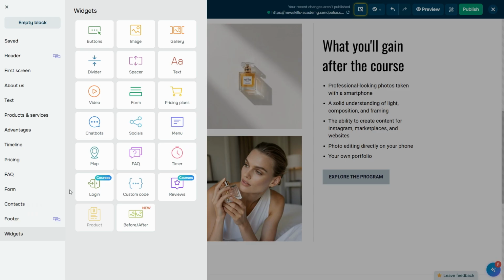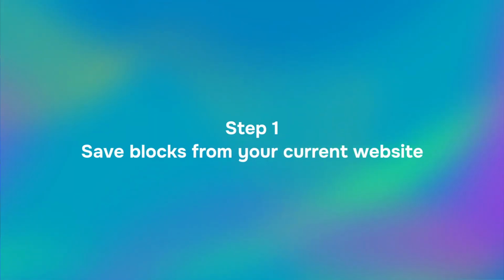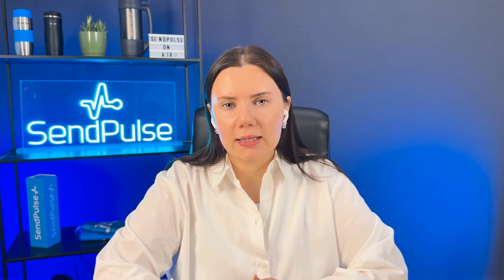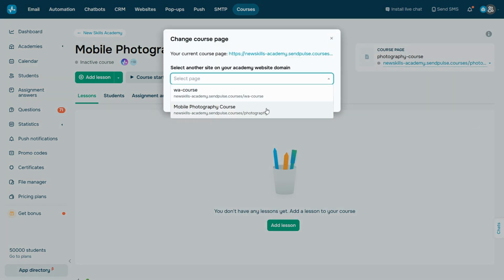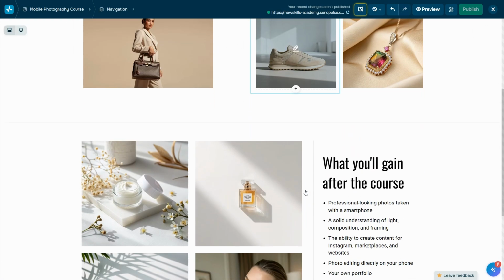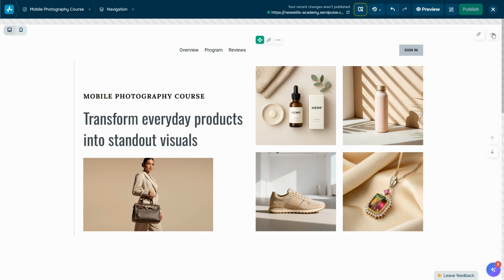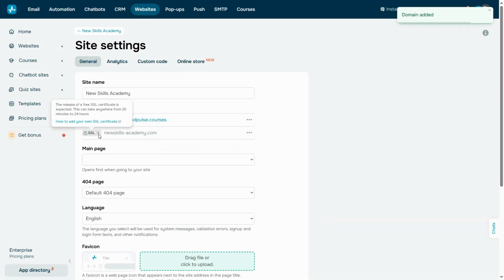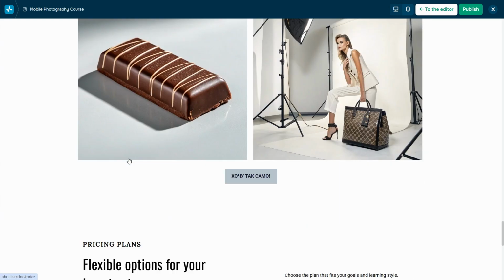How to transfer your website from the “Websites” section to the “Courses” section in SendPulse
Learn how to transfer your website from the “Websites” section to the “Courses” section in SendPulse step by step. In this video, we explain when and why you may need to convert a website into a course, what happens to your pages, and how to avoid common mistakes during the transfer process. This tutorial is perfect for creators, marketers, and online educators using SendPulse to launch and manage courses. Follow our clear instructions to reorganize your content quickly and start selling or delivering lessons with ease.

00:00 Intro
01:32 Step 1. Save blocks from your current website
02:18 Step 2. Create your website in Courses
03:49 Step 3. Add blocks to your new website in the “Courses” section
04:47 Step 4. Connect or transfer your academy website domain
06:19 Step 5. Ensure your website navigation works smoothly

🎓Share your experience, create original training programs, and sell your courses with SendPulse